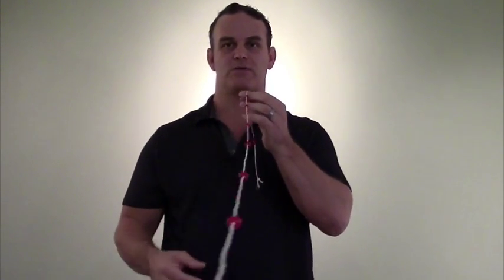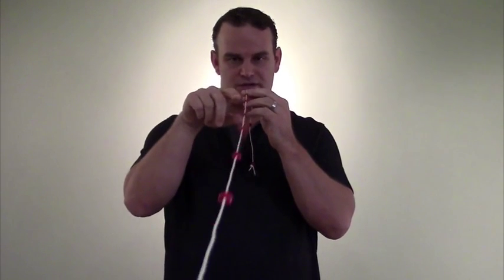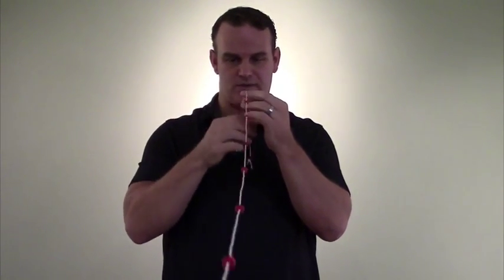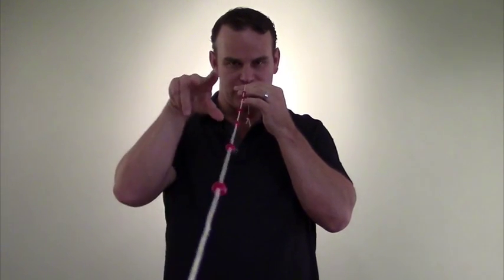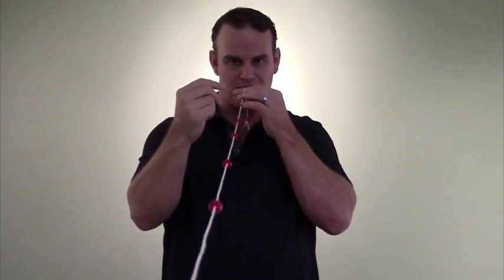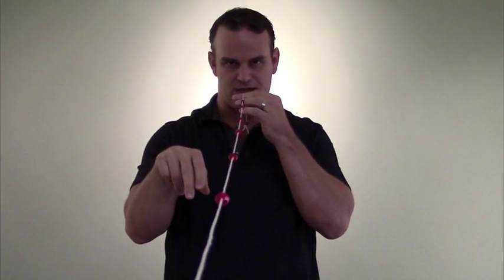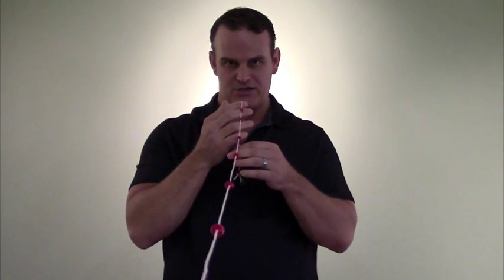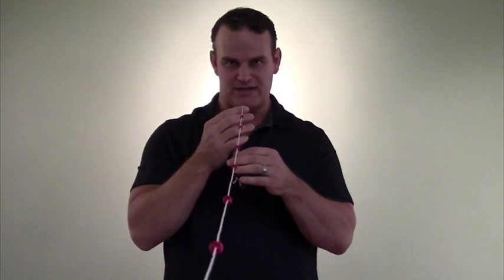Vision Lesson #10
Ideal exercise for binocular vision. Get more info at relaxtoclarity.com.